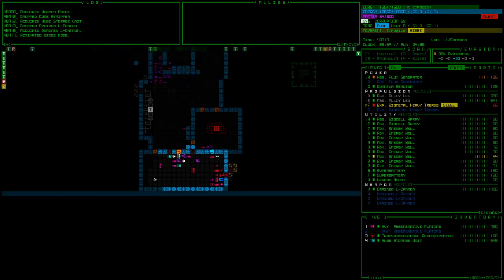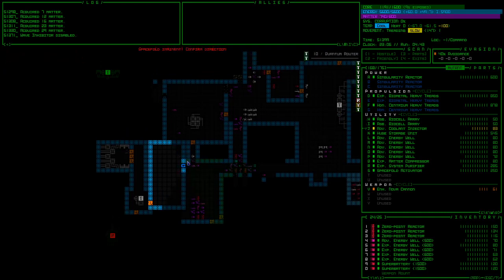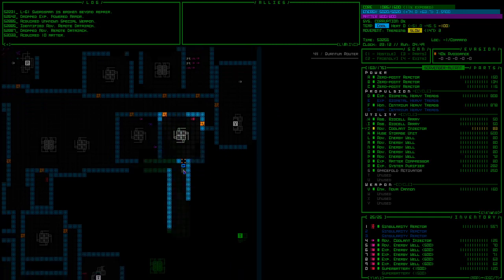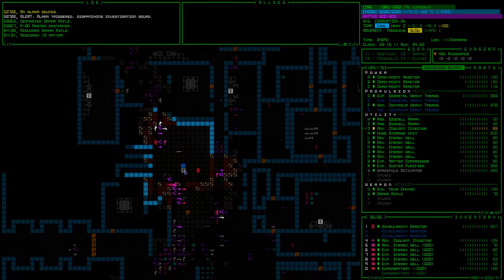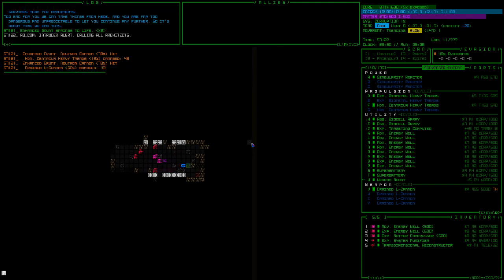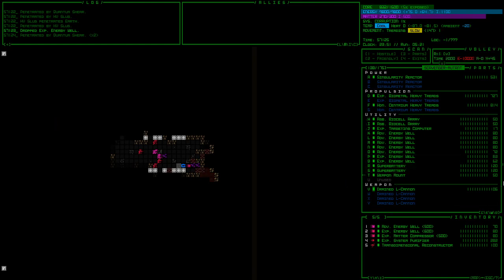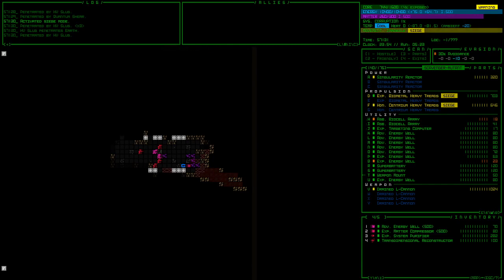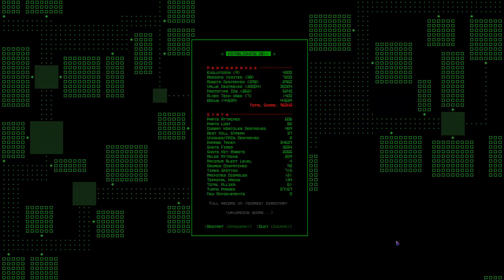++ Extended Win With Drained L Cannon!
Killing Main.C, and then Architect with the Drained L Cannon to get the special secret dialogue!

MC kill at the start, Architect kill around 18:25